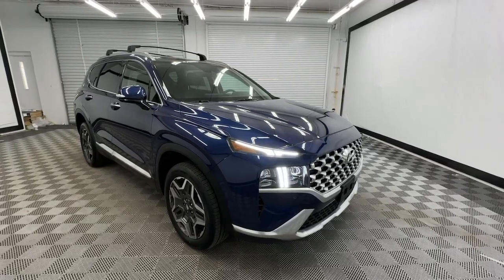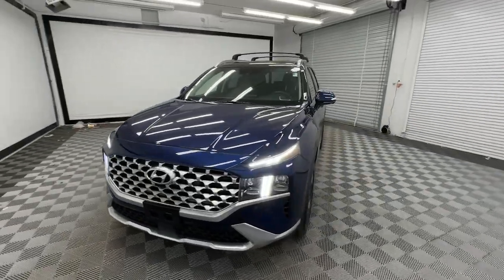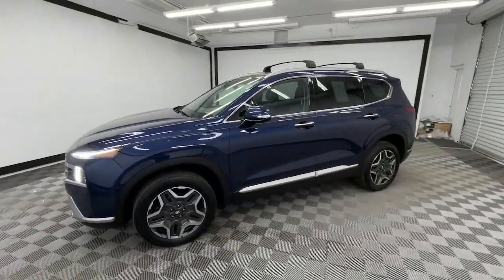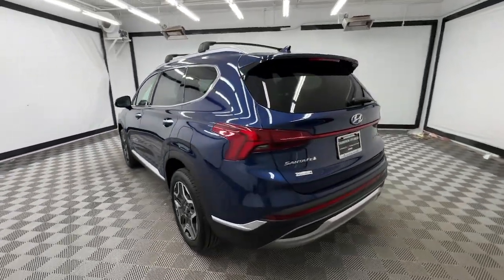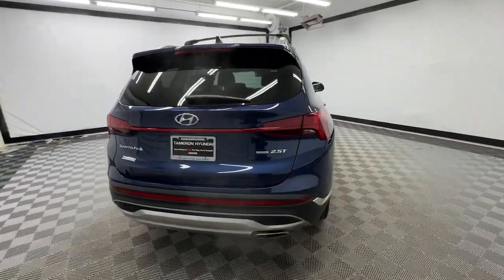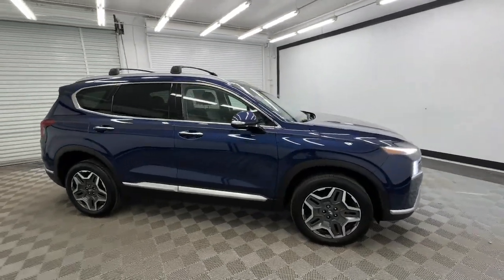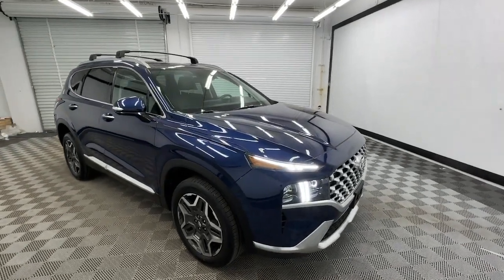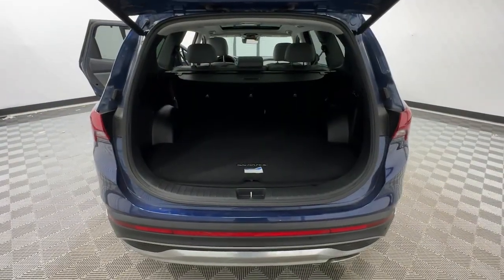2022 Hyundai Santa Fe Birmingham, Hoover, Alabaster, Vestavia Hills, Helena P12861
Used 2022 Hyundai Santa Fe  available in 1595 Montgomery Hwy., Birmingham, Alabama at Tameron Hyundai. Servicing the Birmingham, Hoover, Alabaster, Vestavia Hills, Helena area.

Tameron Hyundai
1595 Montgomery Hwy